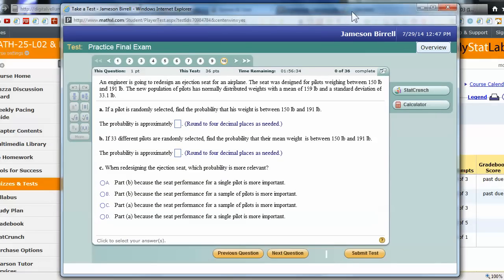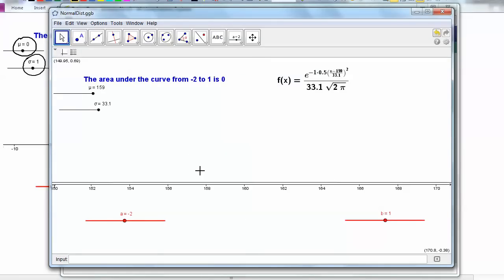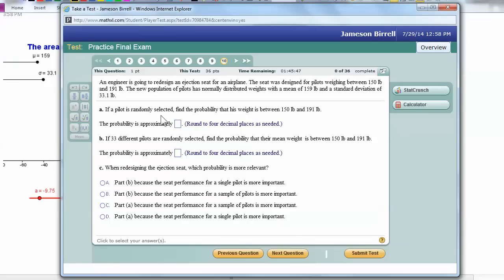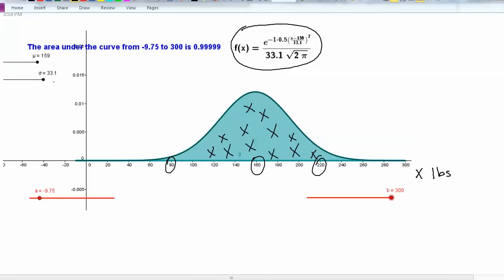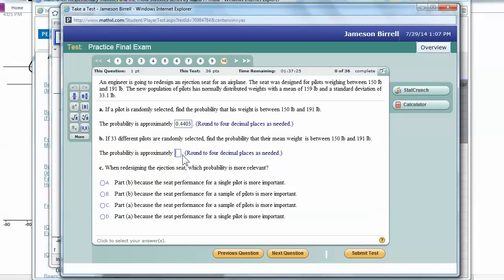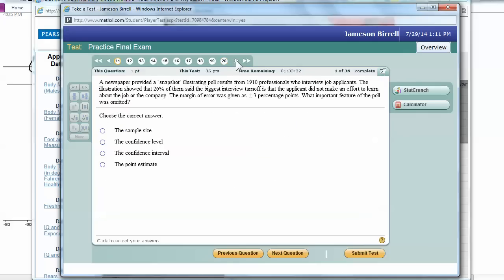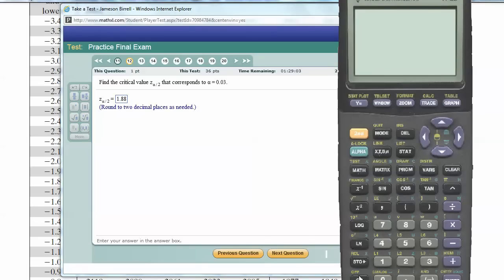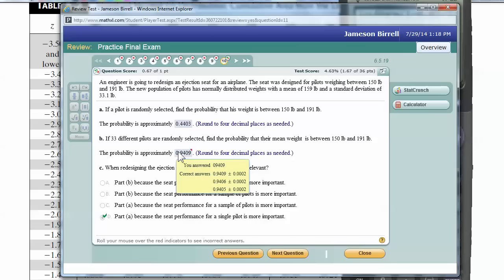Practice Final 10 to 12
Here is my attempt to explain how to do questions 10  to 12 on the Practice Final exam.  I make a few mistakes, try to catch them before I notice/correct them.  It will keep you awake, alert, and hopefully learning.